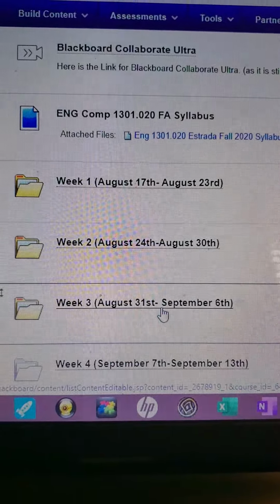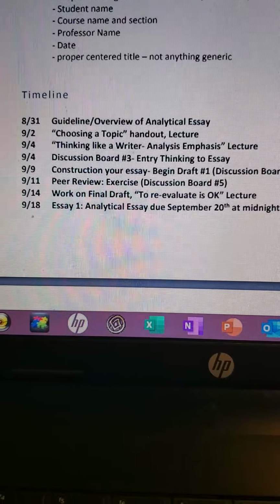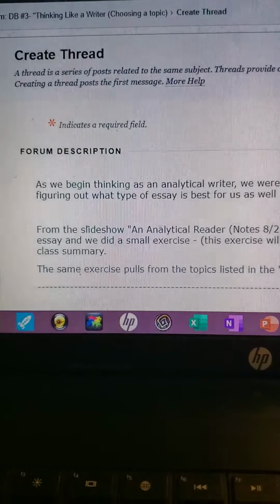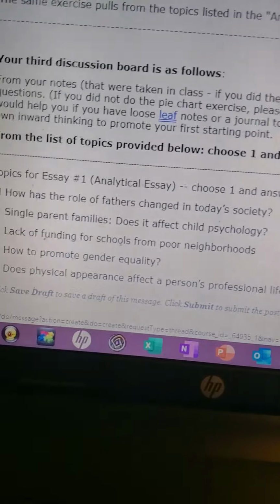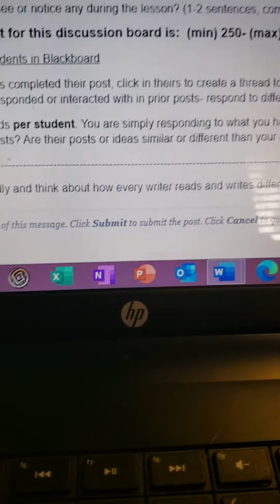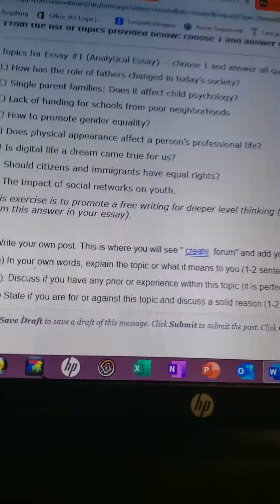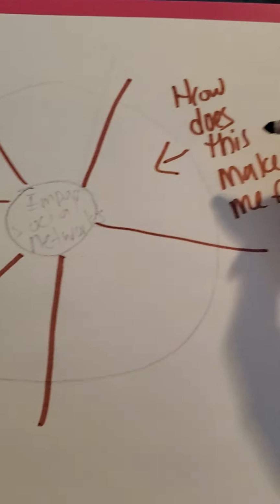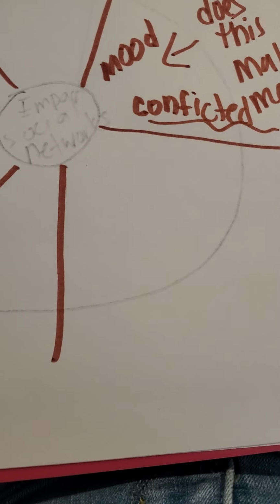9/4 In class Summary part 1 (eng 1301.20)